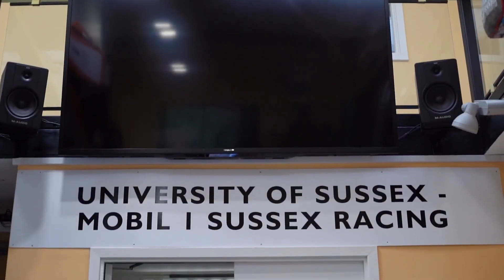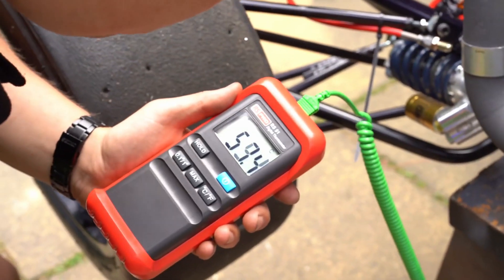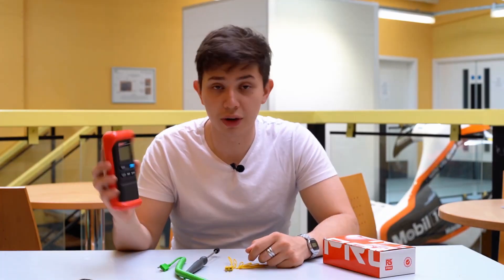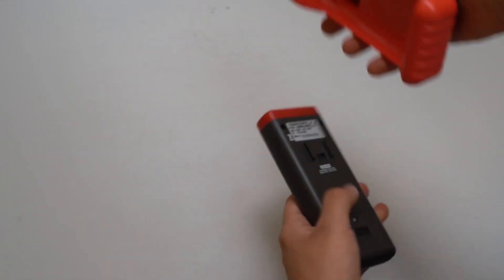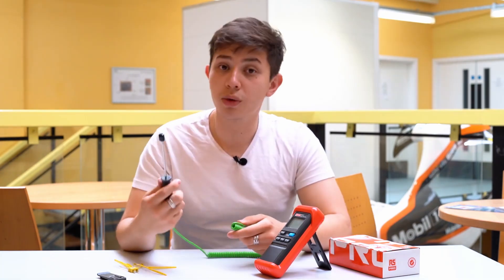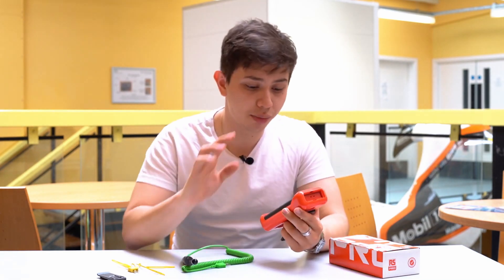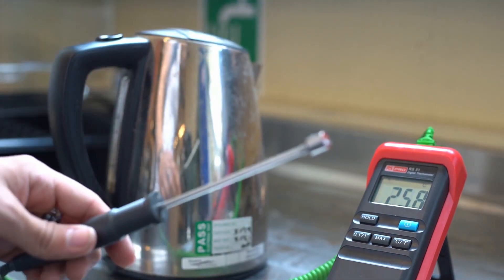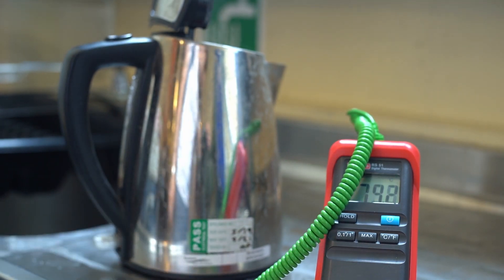RS PRO Digital Thermometer RS51 Series | How To Guides | University Product Reviews | RS Components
How to use the RS PRO Digital Thermometer RS51 Series | RS Pro

Looking for a digital thermometer?  Let Camilo, from the University of Sussex, guide you through the functionality of the RS Pro 51 Model, Single Channel K-Type (RS stock number 123-3215).